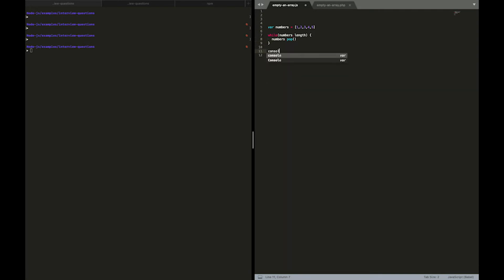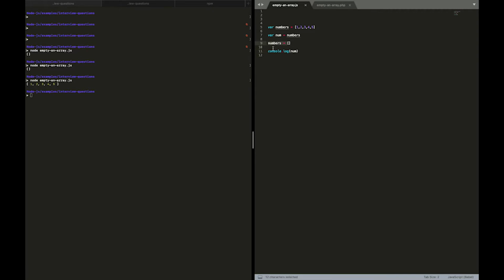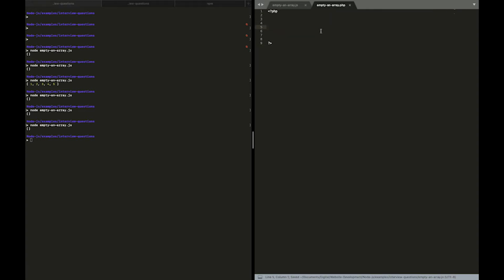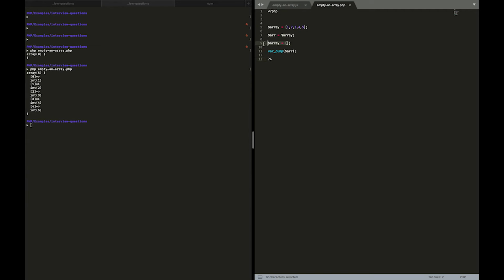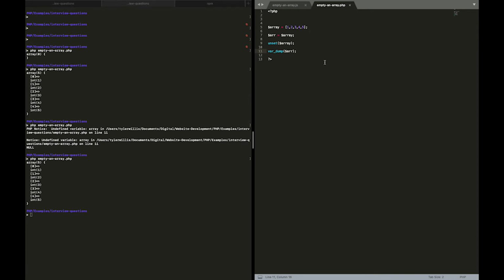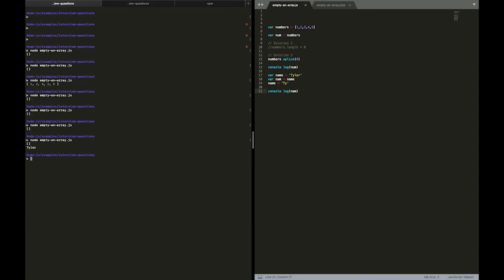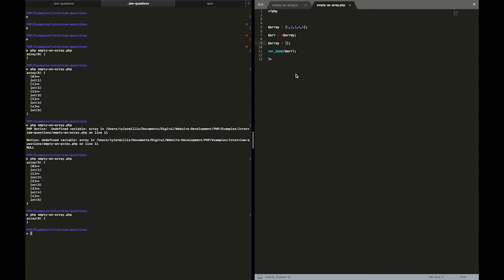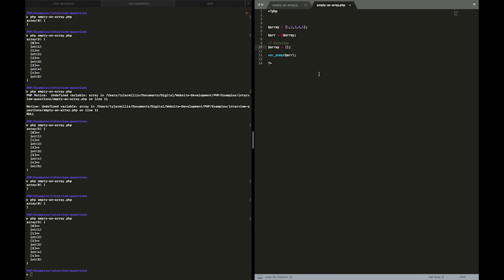Empty the Array | Programming Interview Questions, JavaScript/PHP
In this video, I answer how to solve a programming interview question given an array, how do you empty that array?